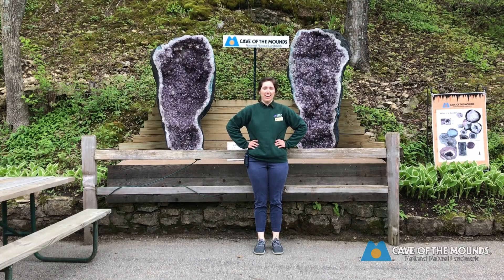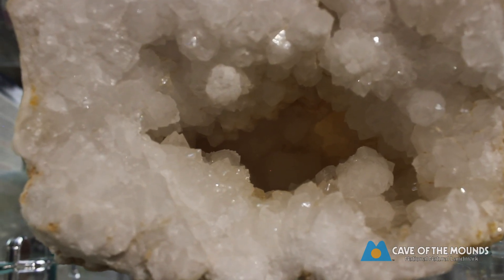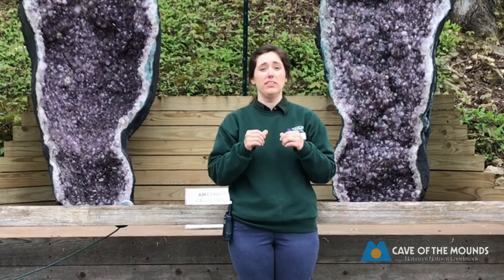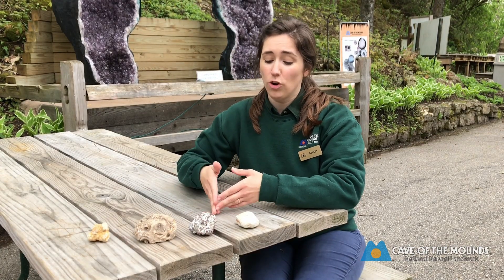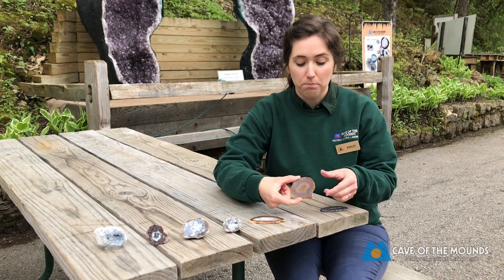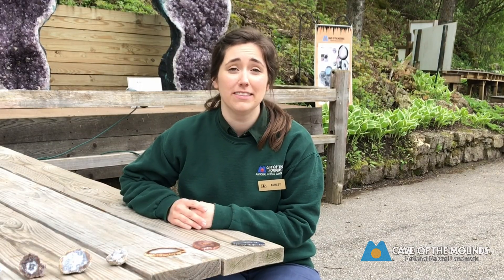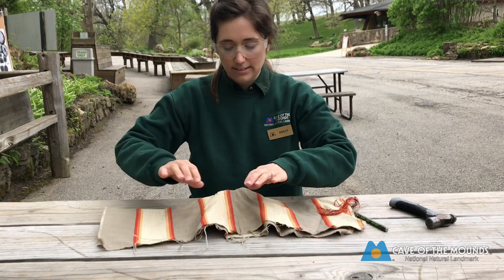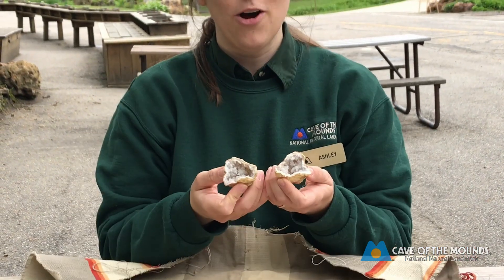How to break open a GEODE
Geodes 101

Ever wonder how geodes are formed or what’s hidden inside? Join Educator Ashley at Cave of the Mounds—one of America’s top cave attractions—as she cracks open the science behind geodes! Learn how these crystal-filled rocks form, where they’re commonly found, and what makes each one unique.

Watch as Ashley breaks open a real geode and reveals the sparkling surprise inside! ✨

Perfect for:
* Curious kids
* Homeschool families
* Science classrooms
* Families planning an educational travel destination

* Want your own geode to crack open at home?
Get your Break-Your-Own Geode Kit from our rock and fossil shop!

Tour our beautiful underground cave and explore hands-on geology activities above ground, too!